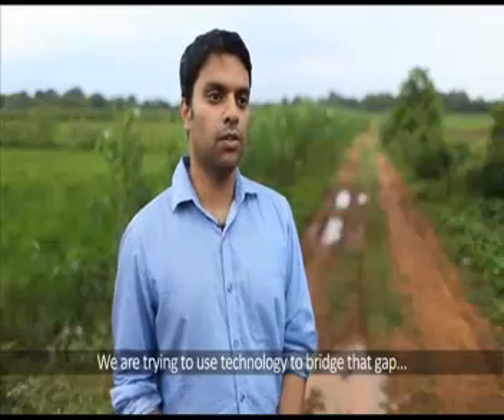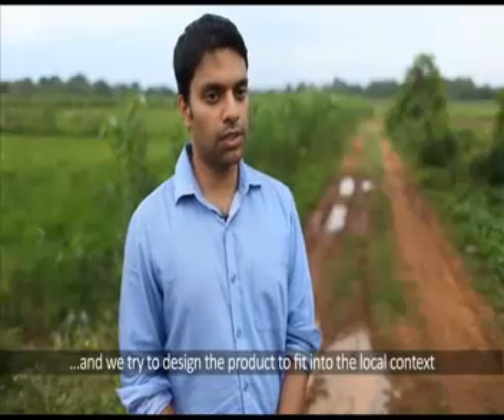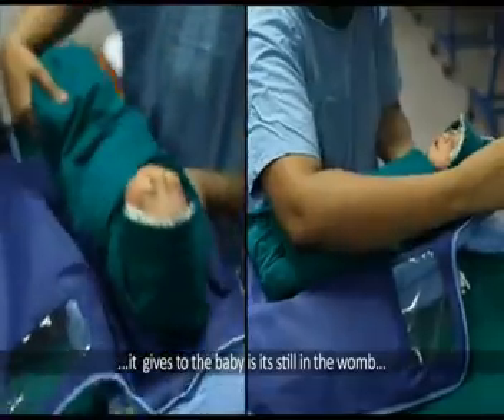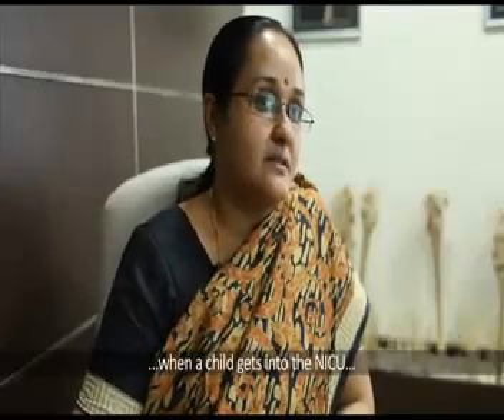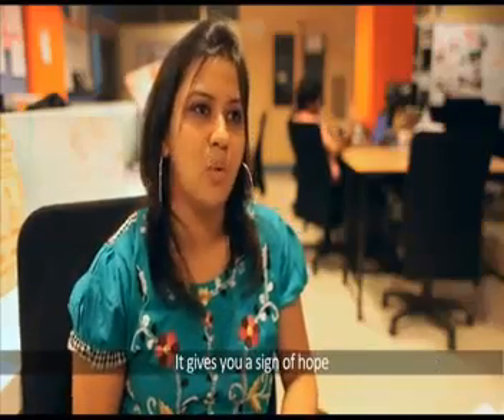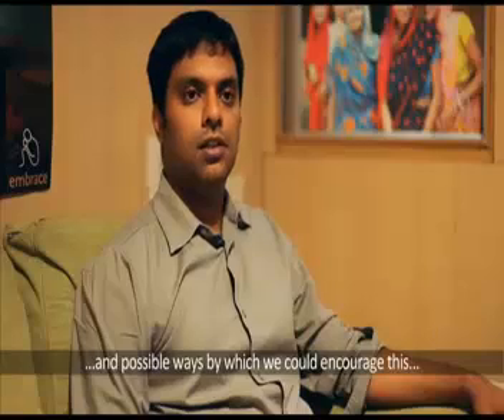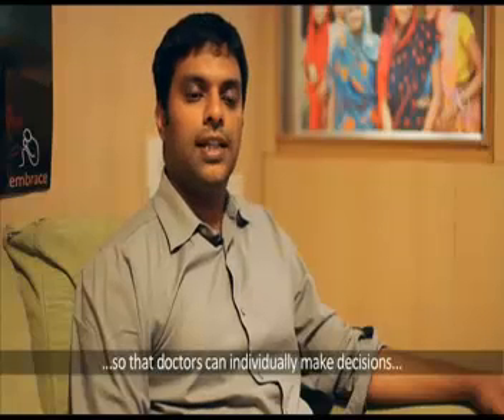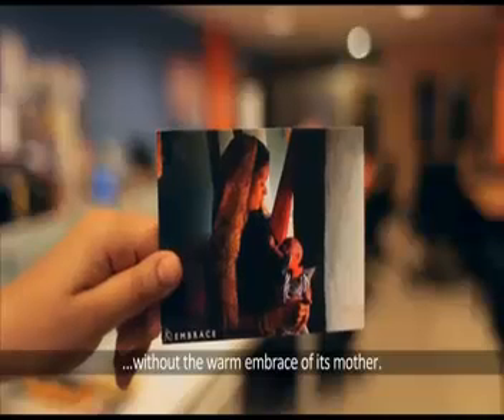Innovations in Maternal Health: Newborn Care - Hypothermia ( The Warm Embrace)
Innovations in Maternal Health present a compilation of innovations from the area of Maternal and Newborn Health. The innovations are beneficial for health- care professionals. The authors are Prof Jay K Satia, Ms Madhavi Misra, Radhika Arora, Sourav Neogi, Sutapa B Neogi, Raj Mohan Panda
The case studies were developed with support from the MacArthur Foundation.
Innovations in Maternal Health, Case Studies in Maternal Health is available as an e- book and book published by SAGE